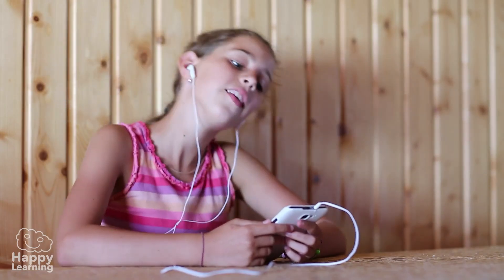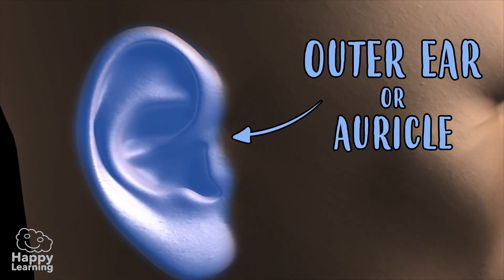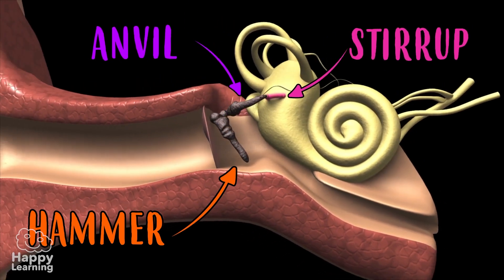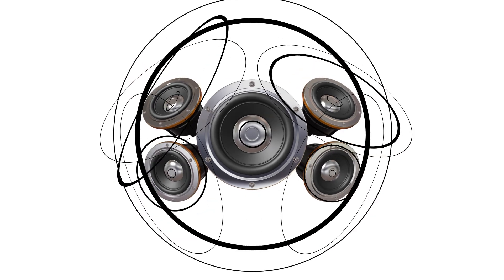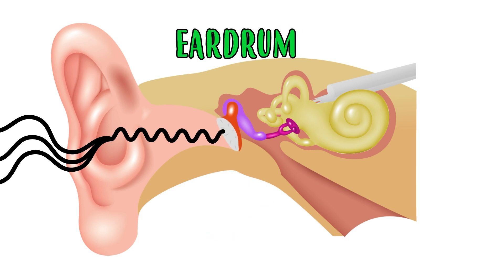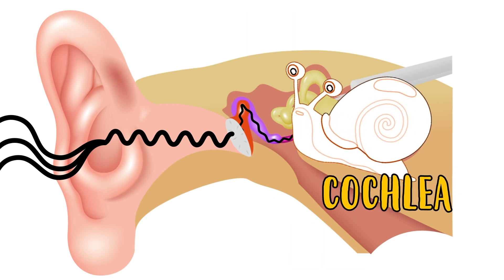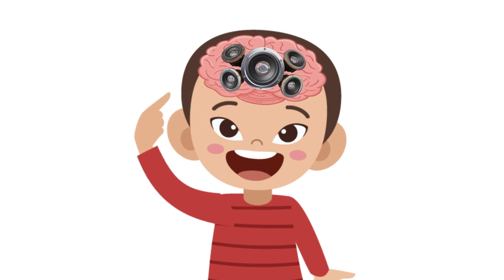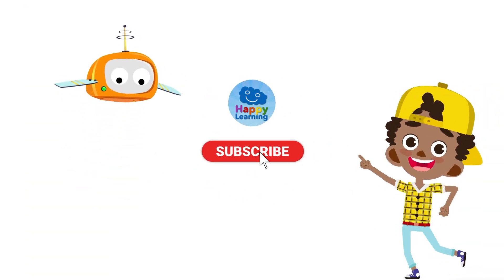👂🎧 THE EAR | Natural Science Educational Videos for Kids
👂🎧 How does the ear work and what is its role in our body? In this natural science video for primary school kids, you'll learn about the parts of the ear, how sound travels, and why hearing is one of our most important senses. Discover how we hear and how to take care of this delicate organ in a simple and visual way. 🔊🧠